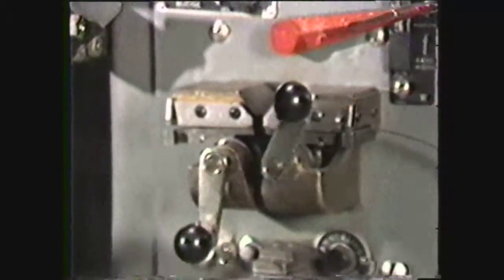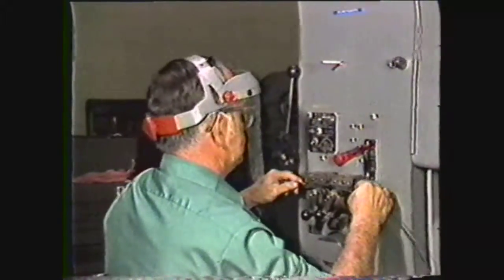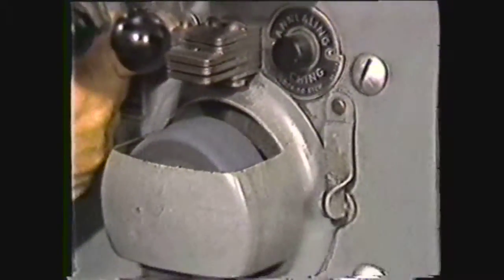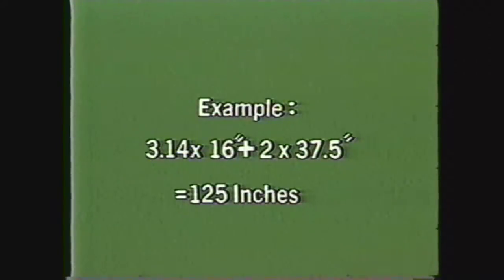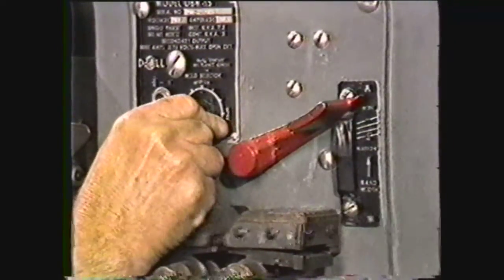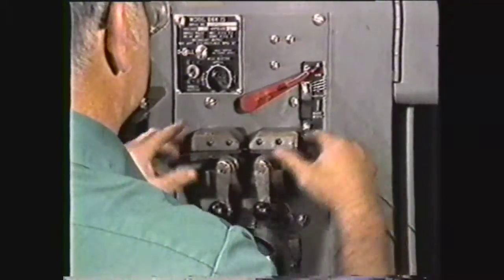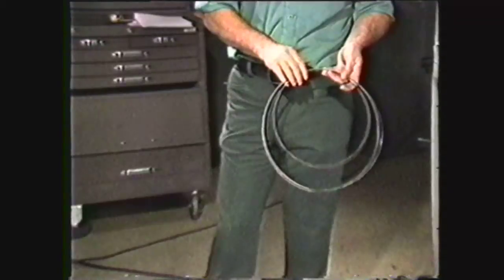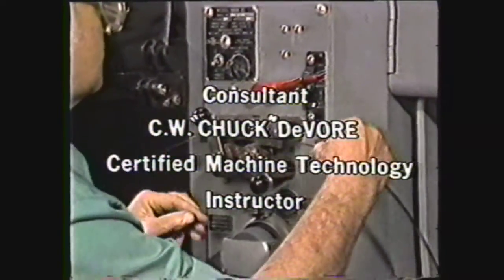Machine Technology I Lesson 13 Butt Welding Saw Blades